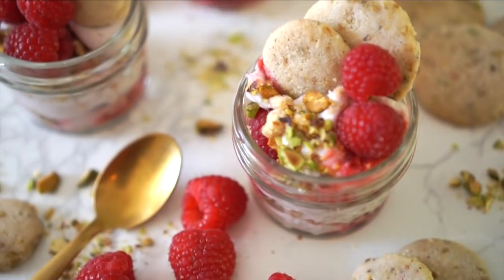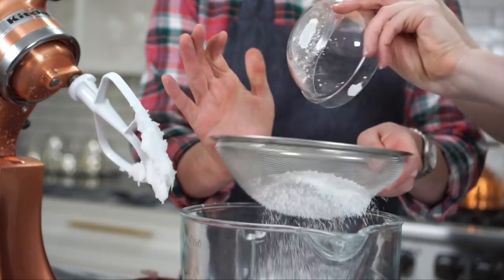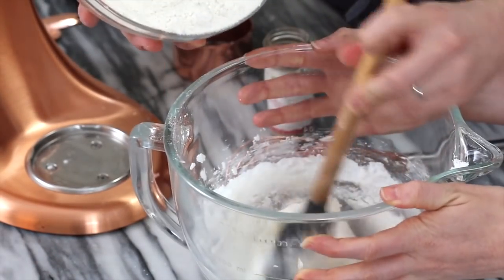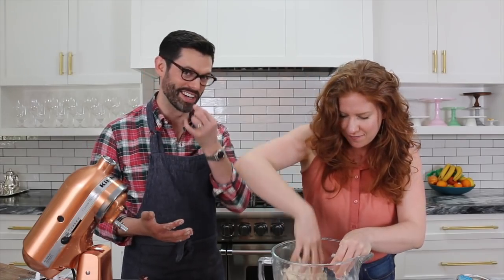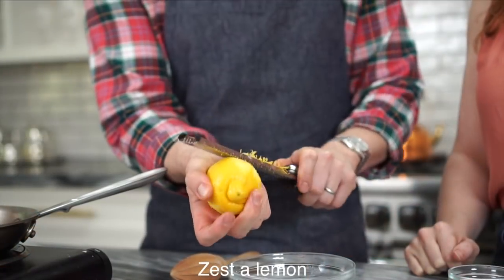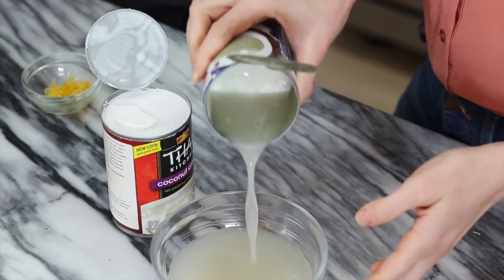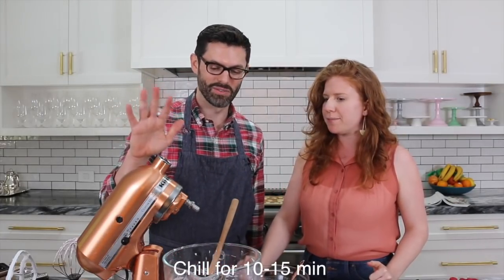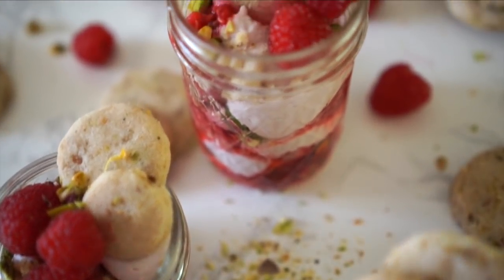How to Make Raspberry Mousse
How to Makef Raspberry Mousse

My friend Lily from Kale and Caramel came over and we made the most delicious raspberry mousse with pistachio shortbread cookies, which just so happened to be vegan! The mousse is based on coconut cream which whipped up in a snap with a bit of confectioners’ sugar. We used honey in this video but you can substitute with agave syrup!